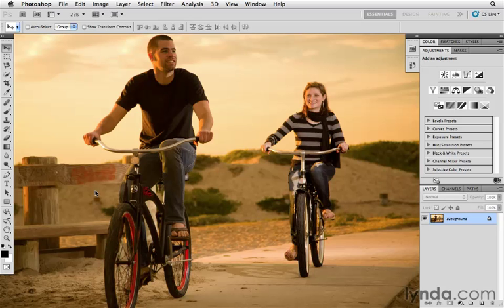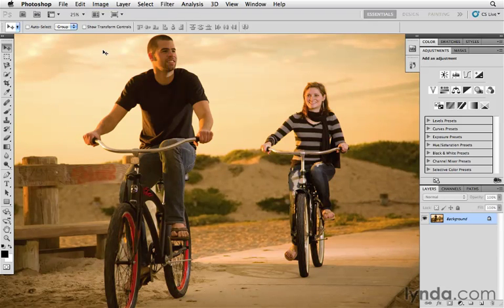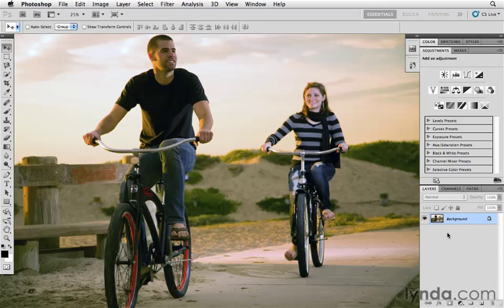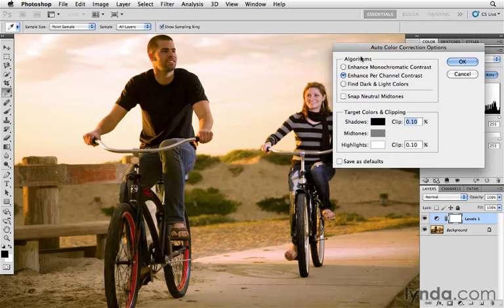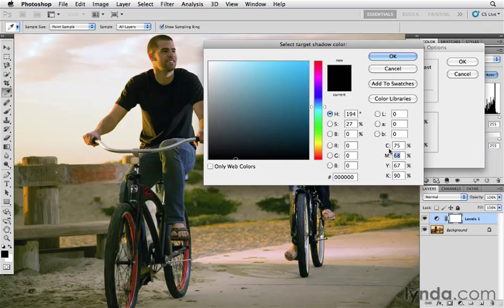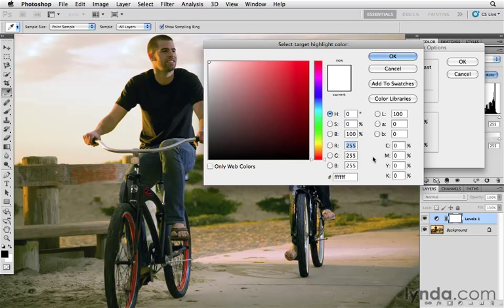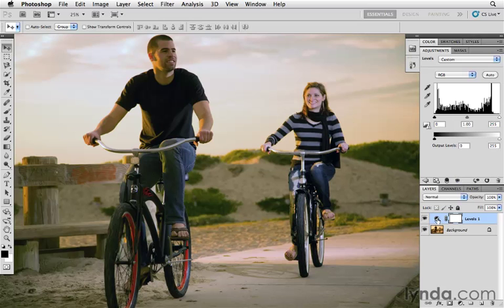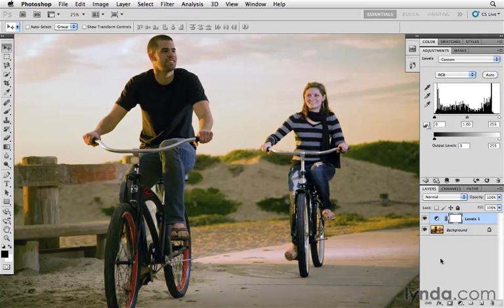60816 13 05 SC12 AutoColor